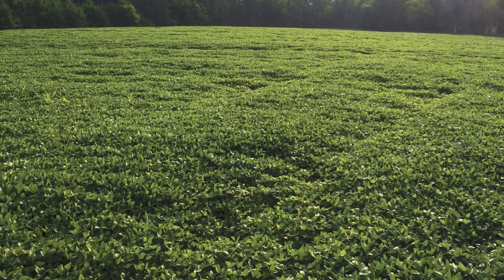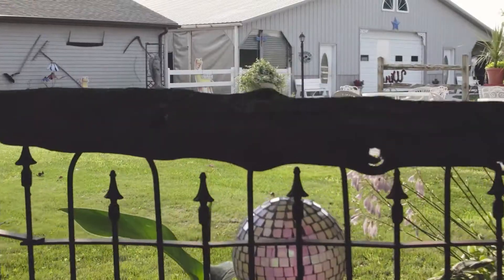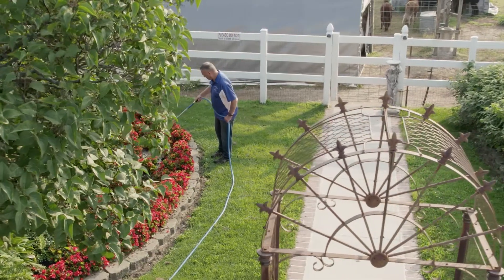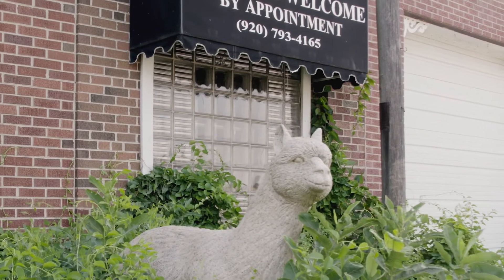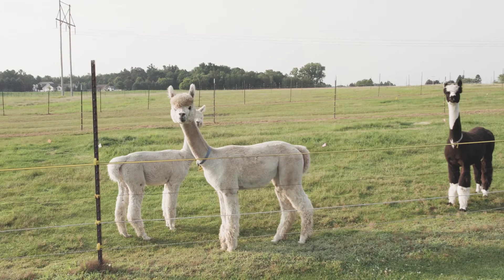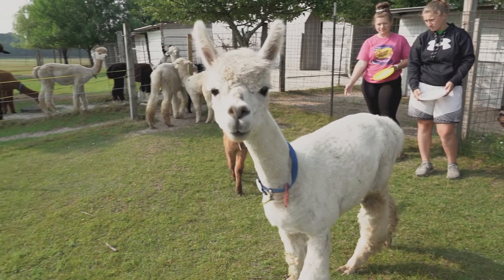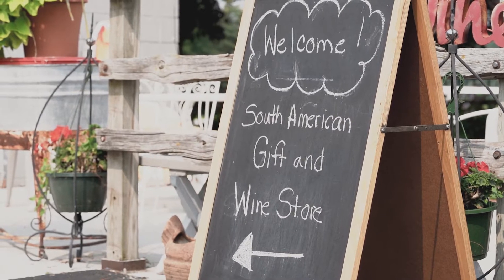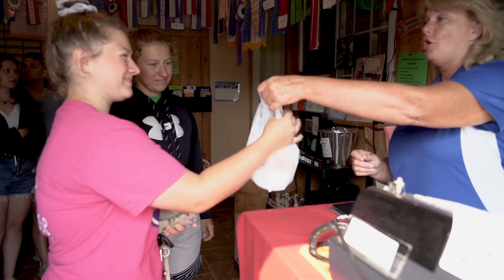Coast With LondonDairy Alpaca Ranch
LondonDairy Alpacas, founded in 1995 and home to approximately 50 alpacas, is a fully operational ranch involved in agri-tourism, offering an educational, hands-on, interactive and fun experience for the whole family!

The goal on this ranch is to raise healthy, well-cared for animals for breeding and fiber production, as well as aesthetics and pleasure. Visitors may try their hand at fiber sorting and will go out in the pasture with a guide where the alpacas will approach for direct contact, feeding, and photo taking.

Learn what makes alpaca fleece truly unique, highly valued and distinctive compared to any other fiber. The Alpaca Threads Gift and South American Wine store is open only by appointment or following a tour.